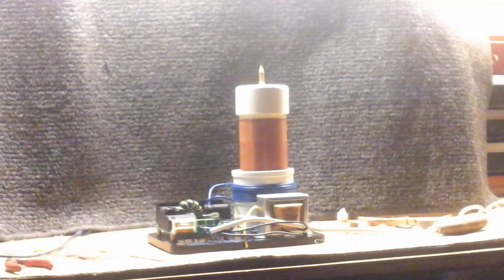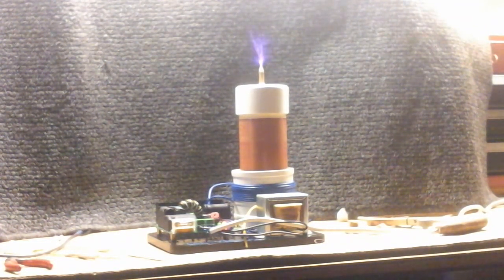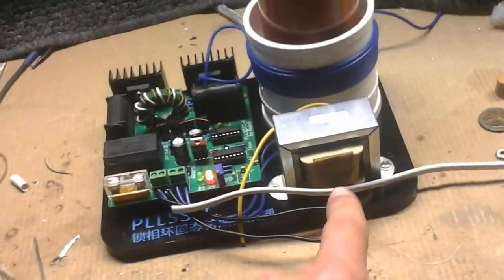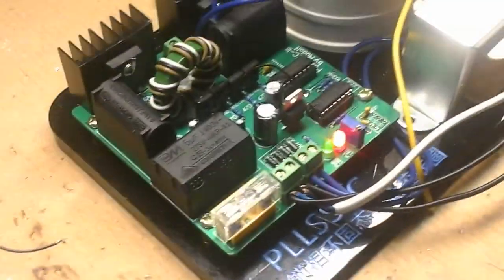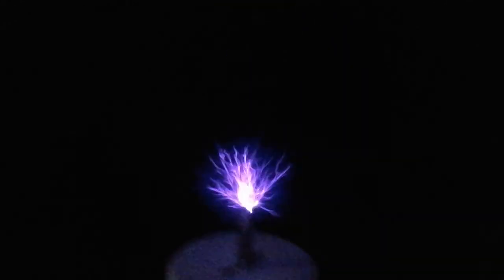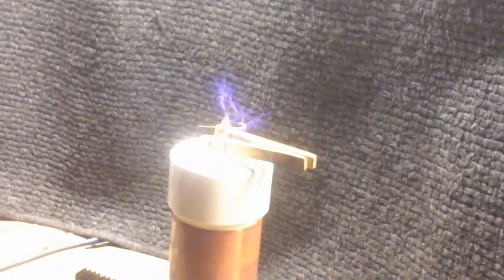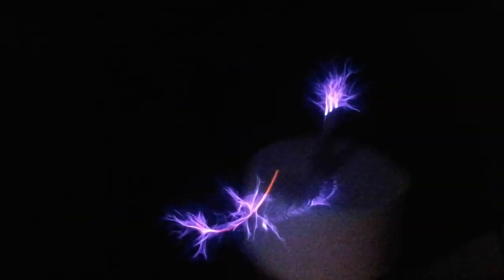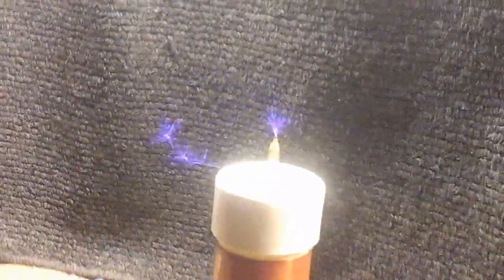I Got a Tesla Coil!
I recently purchased this coil from ebay, and it was a great buy!